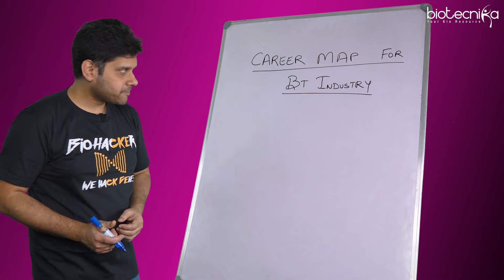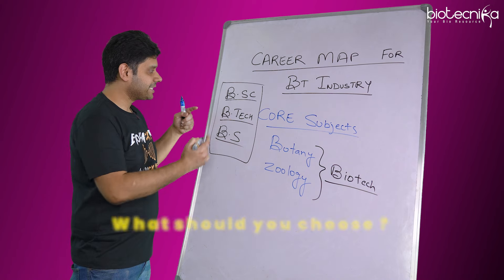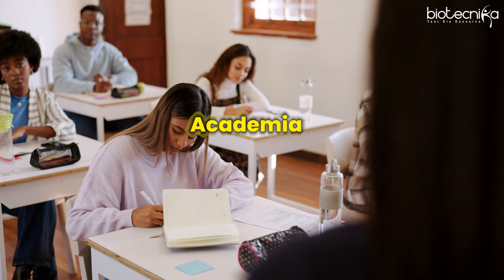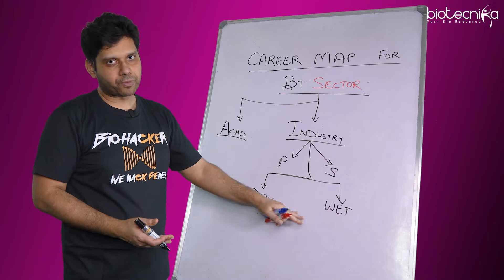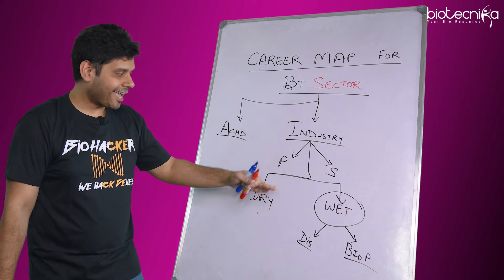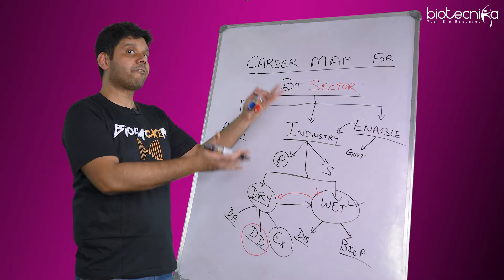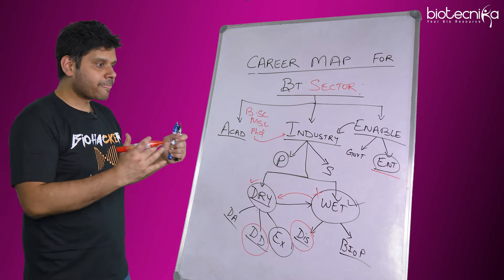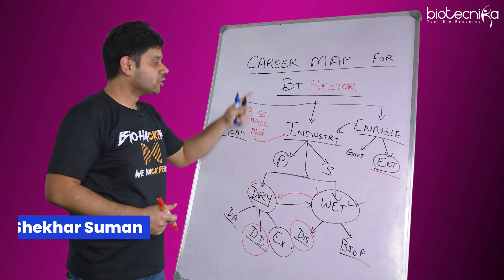Career Map for Biotech Students: BSc, BTech, MSc, MTech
🚀 Unlock Your Biotech Career Path! 🚀

Are you pursuing or planning to pursue a degree in Biotechnology? Whether you're in BSc, BTech, MSc, or MTech, this video is your ultimate guide to mapping out a successful career in the biotech industry.

🔬 In This Video, You Will Learn:

- Degree Options:
- Career Opportunities
- Industry Insights
- Skills & Qualifications
- Higher Education & Research

- Clarity: Gain a clear understanding of your career options and the steps needed to achieve your goals.
- Guidance: Expert advice and tips to navigate your career path effectively.
- Inspiration: Real-life success stories and case studies to motivate and inspire you.

✔️Work on Real Time Projects (3 & 6 Months)
✔️Publish papers
✔️Get Work Experience
✔️Get References
✔️Get Certificate & Endless Learning

Like We Always Say - AI ML & Bioinformatics is the Present & Future🚀🫰

Note: This workshop is open to all levels of expertise, from beginners to advanced practitioners.

💬 Join the Conversation: Leave your questions and comments below, and we'll be happy to help you with any queries you have about your biotech career.